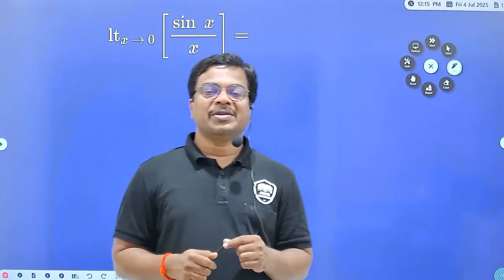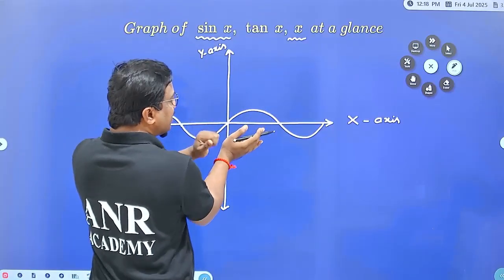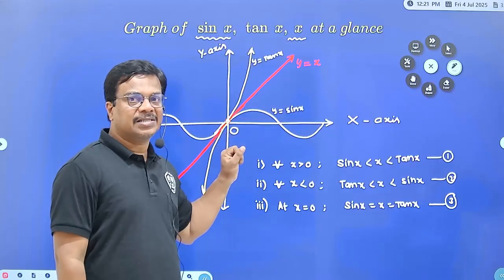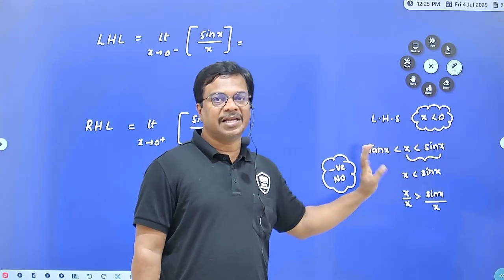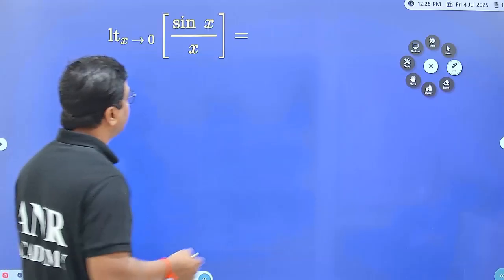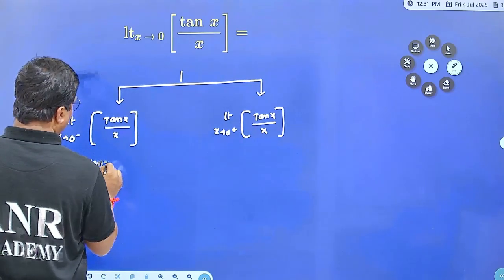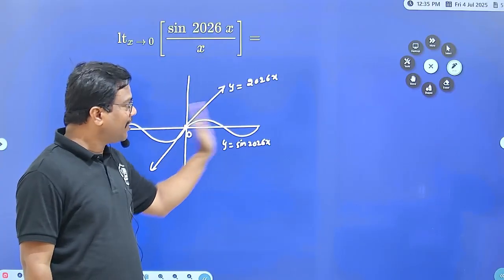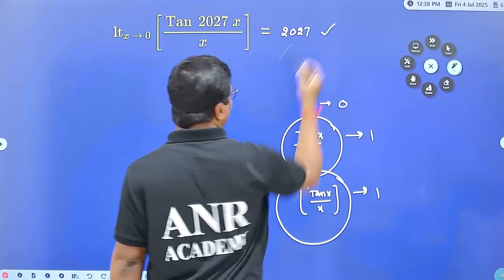Special limilts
LIMITS CONCEPT WITH GRAFHICAL APPROACH
📌 Special Limits in Calculus | Master Important Limit Forms for IIT-JEE & Intermediate
Welcome to ANR ACADEMY! In this video, we explain the most important and frequently asked Special Limits that form the backbone of Calculus problems in both Intermediate Maths and IIT-JEE.
🎯 Best For:
✔️ Intermediate 1st & 2nd Year Students
✔️ IIT-JEE Mains & Advanced Aspirants
✔️ Anyone looking to strengthen their calculus fundamentals

🧠 Understand → Memorize → Apply — This is your key to mastering limits!

📚 ANR ACADEMY – Learn Smart. Score High.